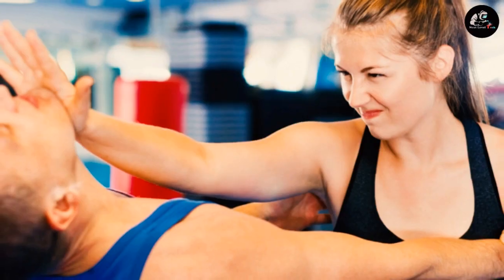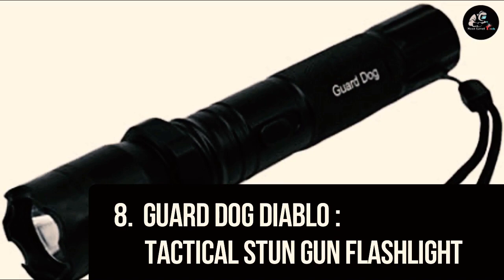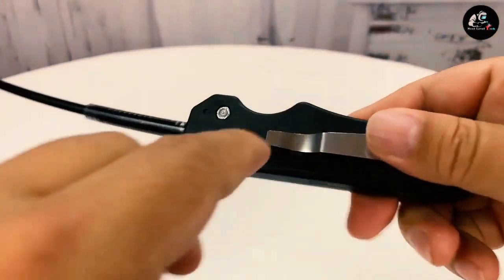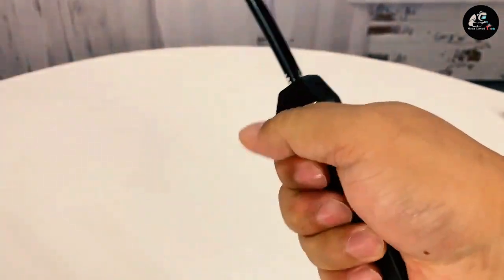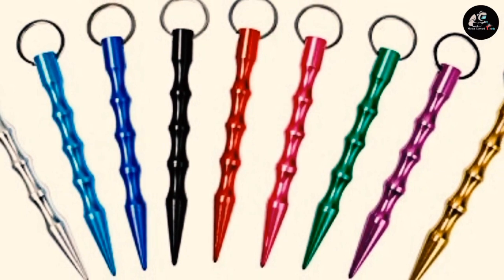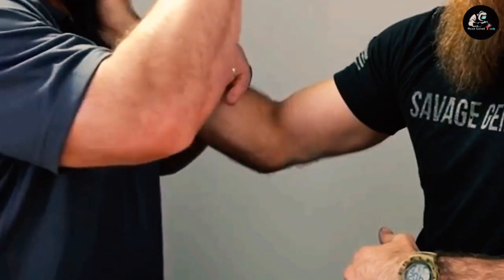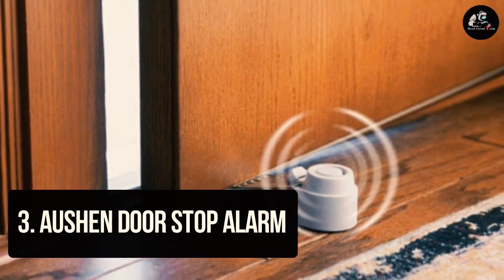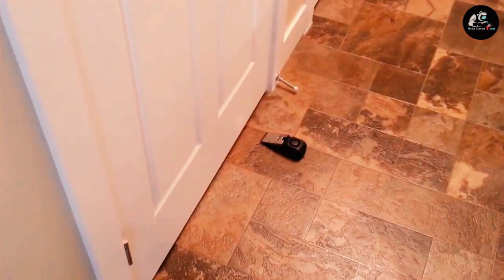New Technology 2020: Top Self Defense Gadgets 2024 [MUST WATCH]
Cool Tech - Cool Tech - Top Self Defense Technology 2020

👉Fan of Next Level Tech Videos Check out also our playlist for more cool tech videos

We create videos on new technology 2020, top tech, gadgets 2020, smart home and technology 2020.

►Inspired By:

👉 10 LATEST CRAZY GADGETS YOU CAN BUY ON AMAZON AND ALIEXPRESS | Gadgets under Rs100, Rs200 and Rs1000